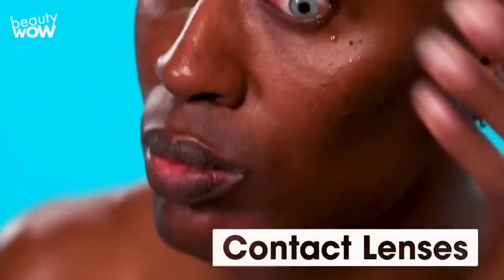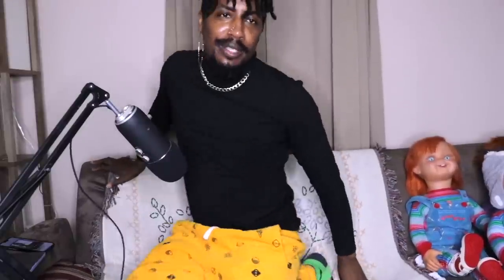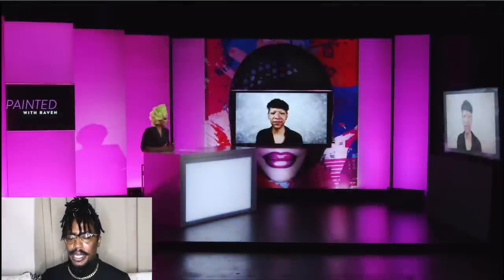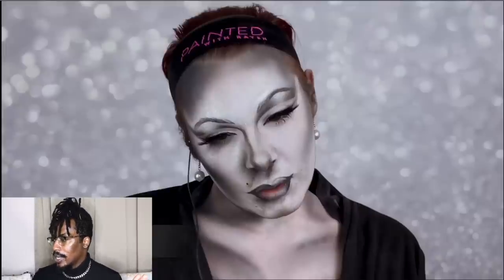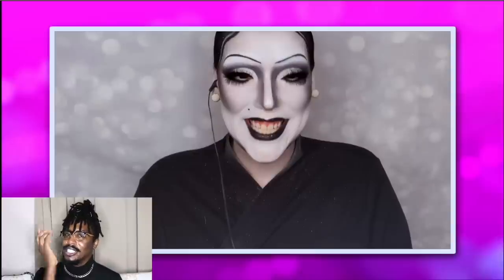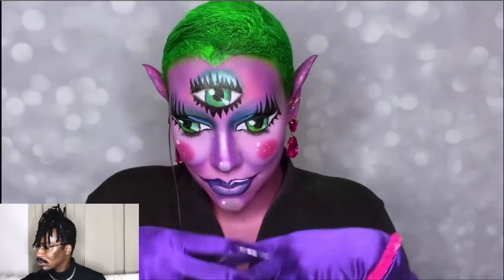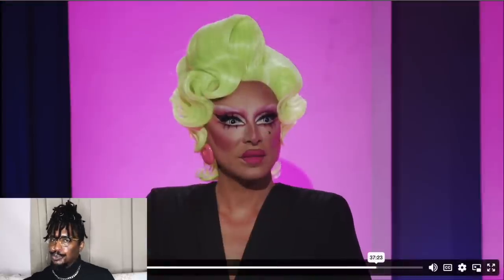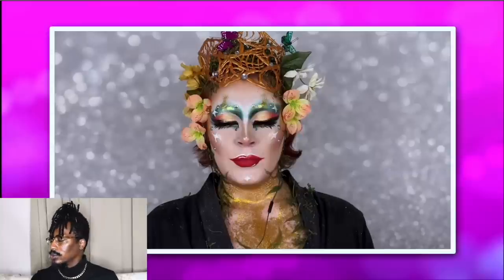Painted With Dark Mode Raven Season 2 Episode 5 Rawview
If you're new here welcome! For the rest of my piggies wazzup??We'll be reviewing Painted with raven season 2

About this channel Im pierre most know me from Rupaul's Drag Race season 9 as Nina Bonina Brown. Over here lets have fun game,scream and laugh with no hatred all are welcome. hope to make this a positive gaming channel as well as movies etc... no console wars!! but stil team playstation lol. Im  horror fanatic so want to play as many as possible in vr and outside of it. will do lets play in different makeup looks as well sometimes.